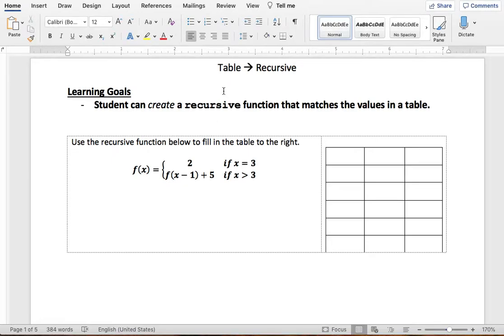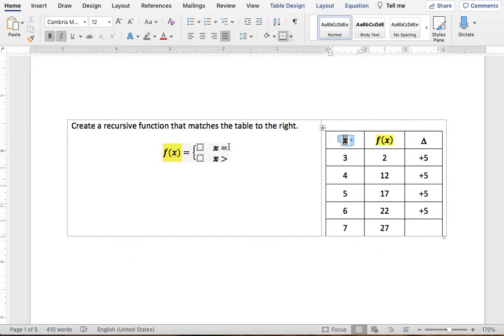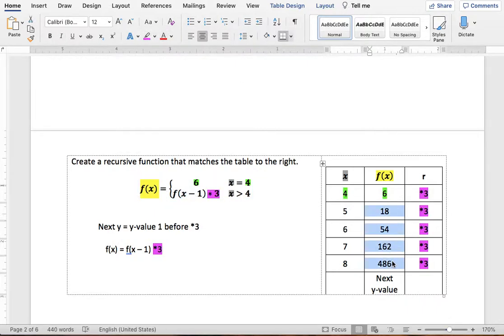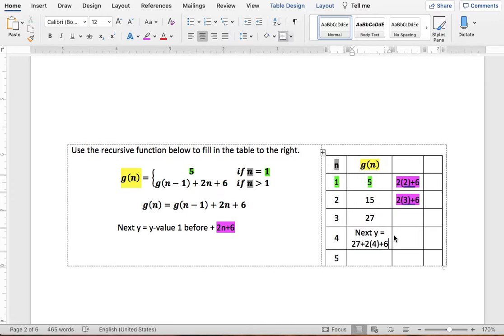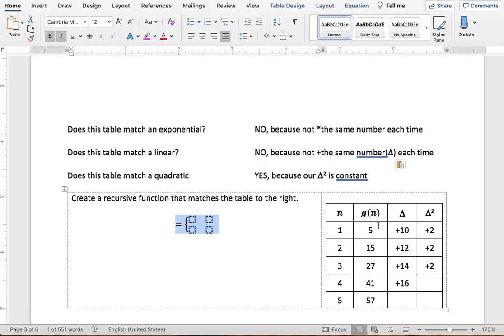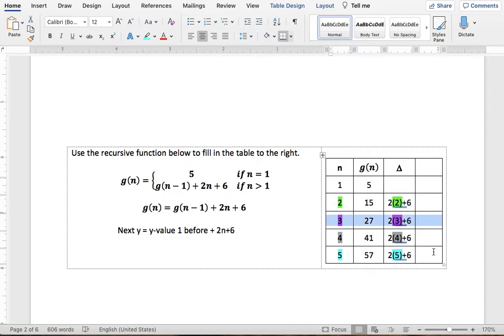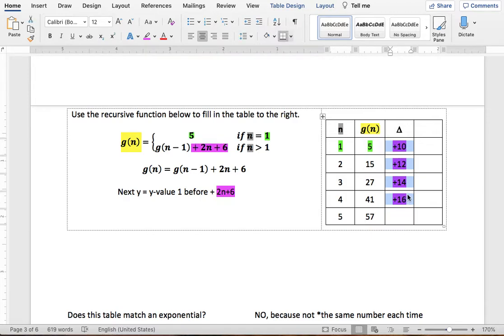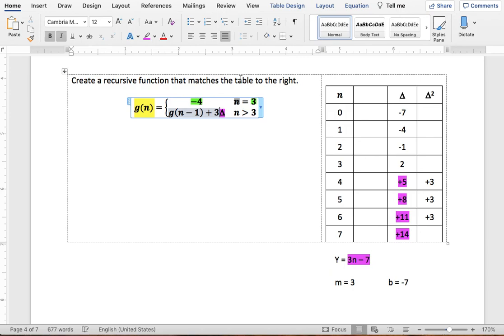Table to recursive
How to create a recursive function that matches a table of values when the table has an exponential, linear, or quadratic pattern.